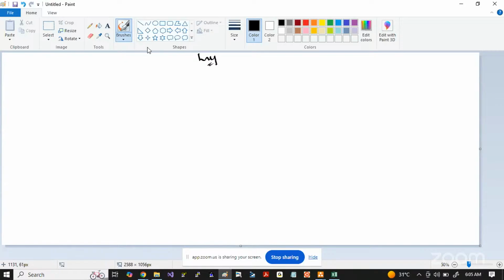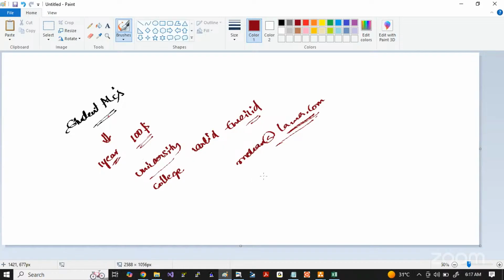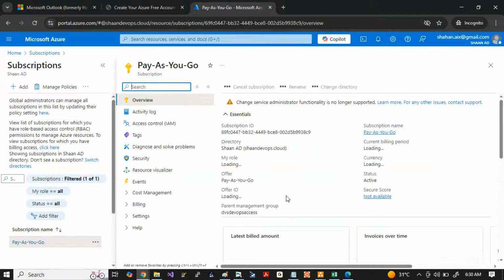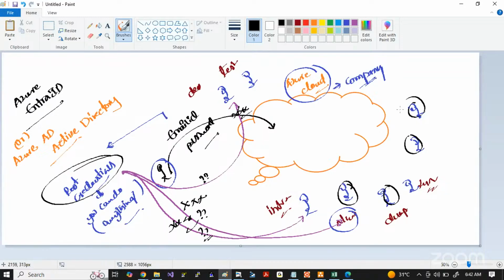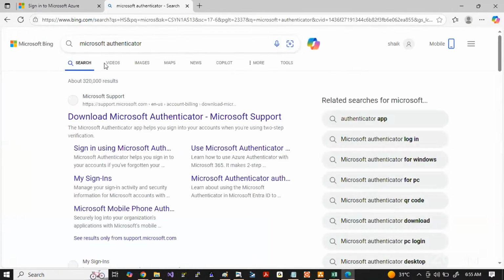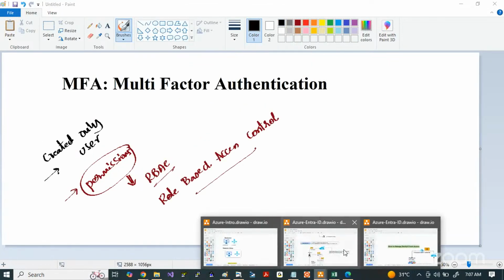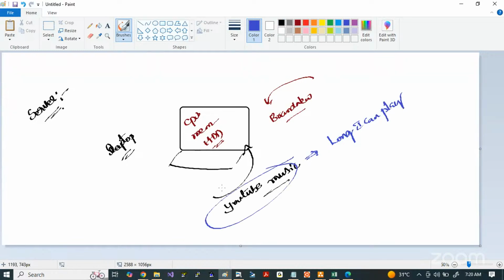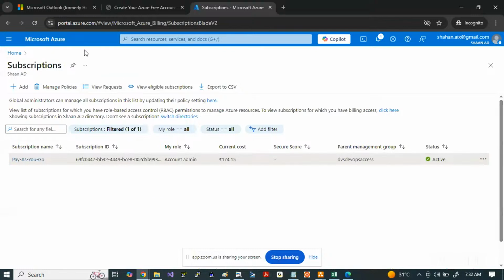Create Your Azure Free Account in Minutes! 🚀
Ready to dive into the world of Microsoft Azure? 🌐 In this video, we show you how to create your Azure free account in just minutes! 🚀 Whether you're starting fresh or looking to explore Azure services, this step-by-step guide covers everything you need—from setting up your account with email and payment details to understanding subscription options like the free tier and student accounts. Plus, we touch on essential tips for maximizing your free credits and managing costs effectively.

Join us and equip yourself with the knowledge to kickstart your Azure journey today! Have questions? Drop them in the comments, and our experts will guide you. Take the first step toward mastering cloud technologies and unlocking endless opportunities in tech.

CHAPTERS:
00:00 - Creating a new email ID
05:44 - Creating an Azure free account
09:54 - Student account
16:33 - Using an existing Microsoft account to create an Azure account
18:27 - Azure portal overview
21:06 - Azure Subscriptions overview
29:26 - Azure Billing overview
31:53 - Azure Active Directory (AD)
38:45 - Managing multiple user access in Azure
45:32 - Creating a new user in Azure AD
50:45 - Multi-Factor Authentication (MFA)
54:50 - Role-Based Access Control (RBAC)
1:00:25 - Azure RBAC explained
1:07:26 - Understanding scope of roles in Azure
1:15:04 - Azure Virtual Machine overview
1:19:10 - Demo: Azure RBAC for Virtual Machine
1:24:25 - Free session information
1:27:48 - Setting up budget alerts in Azure
1:33:54 - End of the session